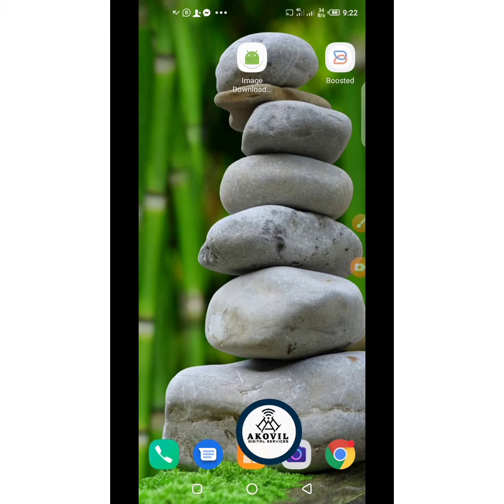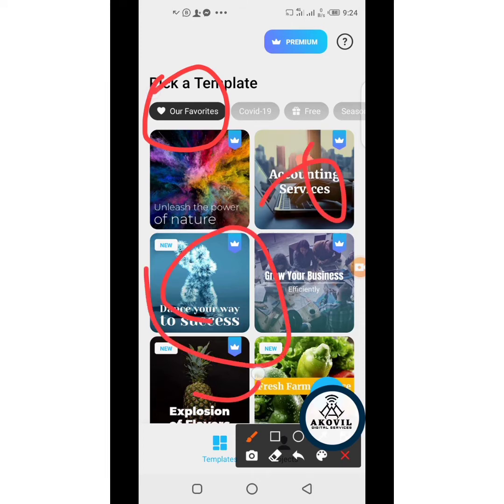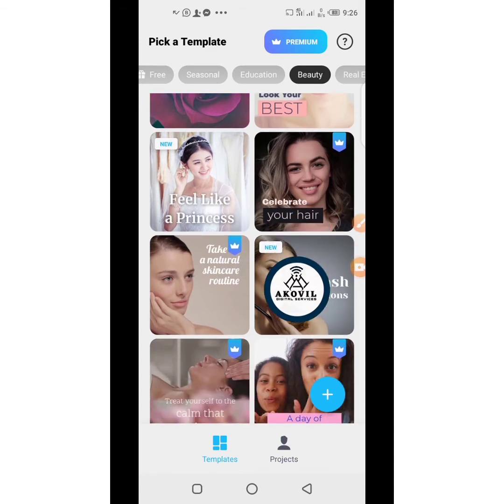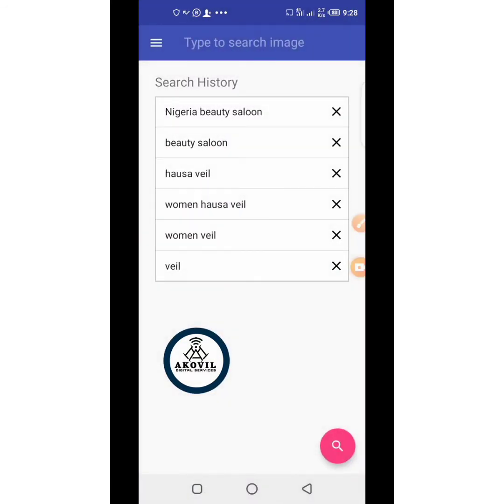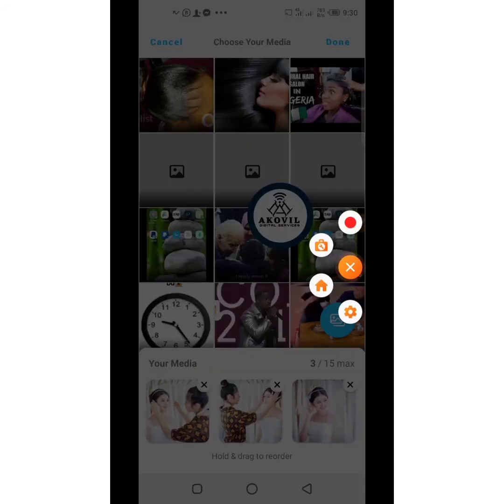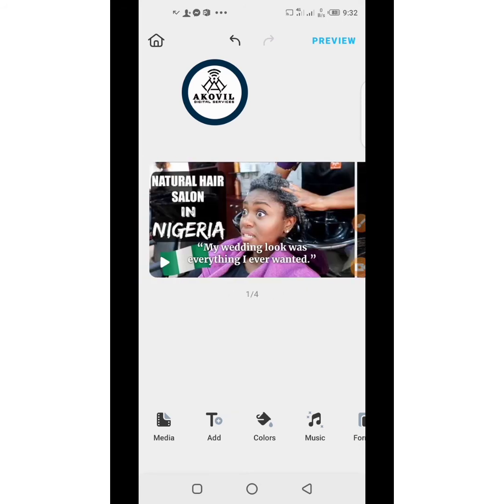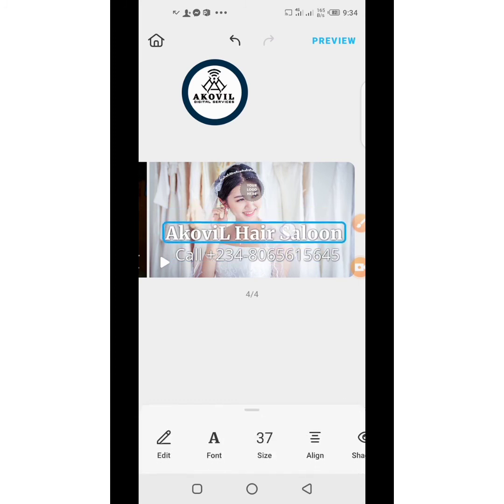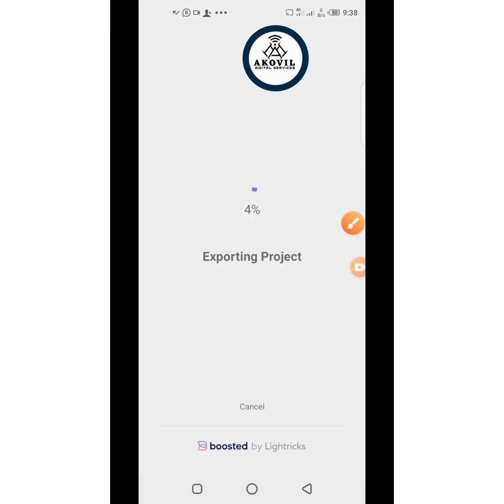Making your Animated videos to boost your classroom presentation or online business ad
Creating a video contents made easier with the use of predestined templates using boosted app